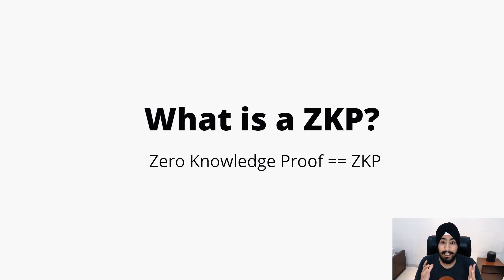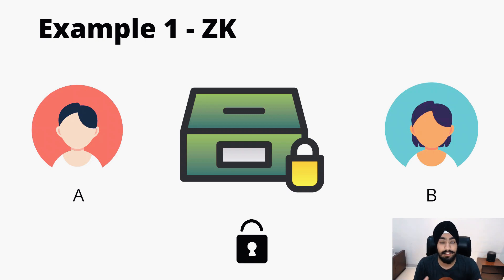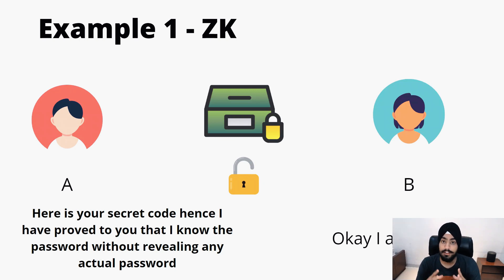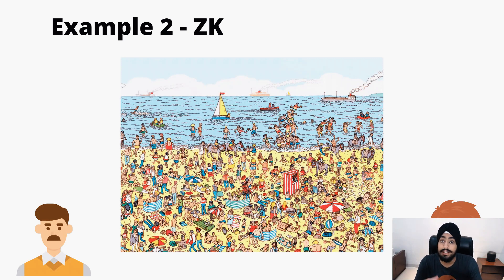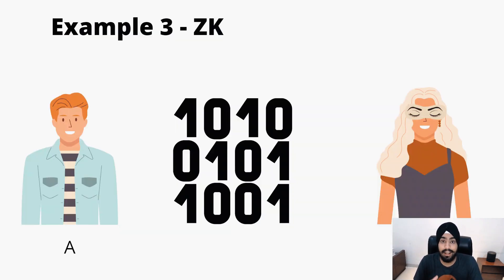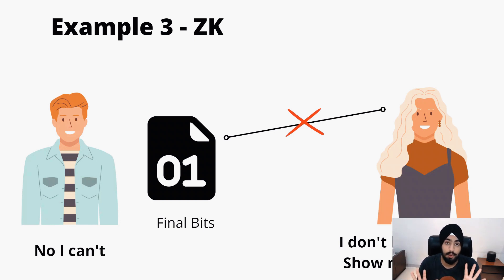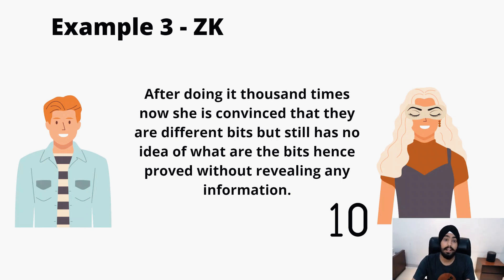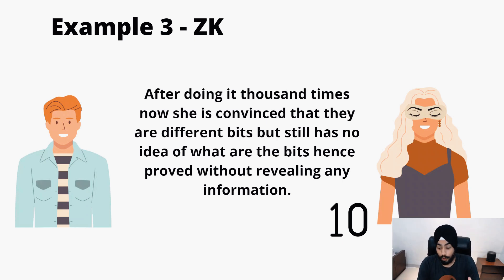What is Zero Knowledge Proof with 3 Best Examples | ZKP | Blockchain & Web3 | ZK Tech - The Future 🔥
Zero-knowledge proof or protocol is a way for a “prover” to convince a “verifier” that a statement about some secret information is true without revealing the secret itself. The proof protocol may be interactive or non-interactive. Let's understand it in a better way with the 3 best examples.🔥

This channel aims to spread awareness and knowledge about Blockchain, Crypto, and Web3.

Tags 🎯
what is Zero Knowledge
Zero Knowledge Proof
ZK Tech explanation
ZK proof
ZKP
Blockchain Web3 Crypto ZKP with example
what is zk tech